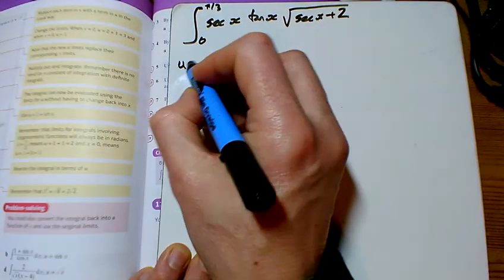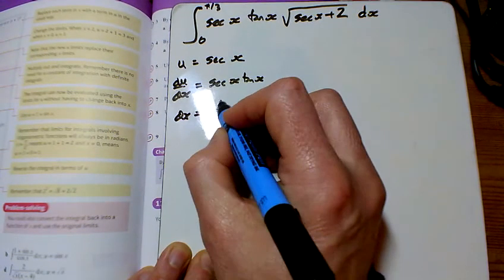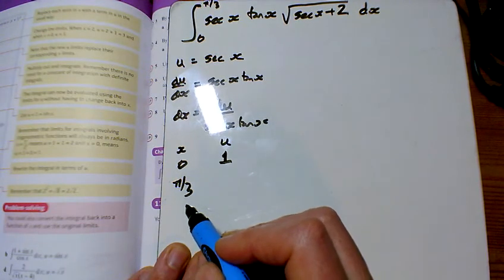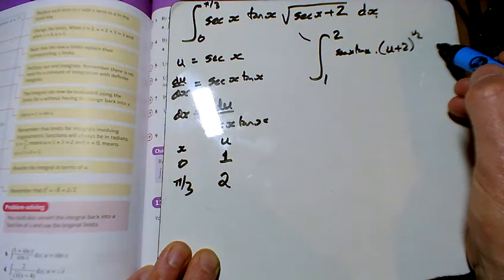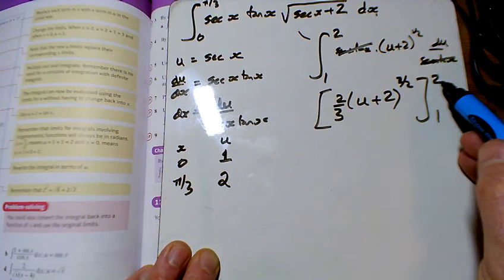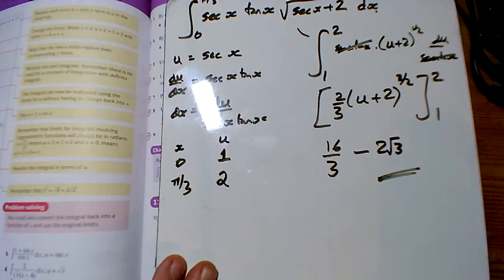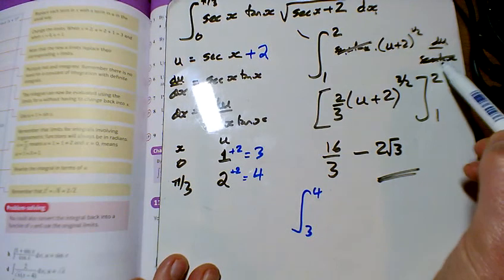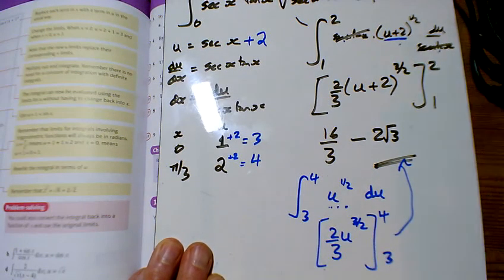A level Maths Year 2 Chapter 11 Ex 11E Q2d